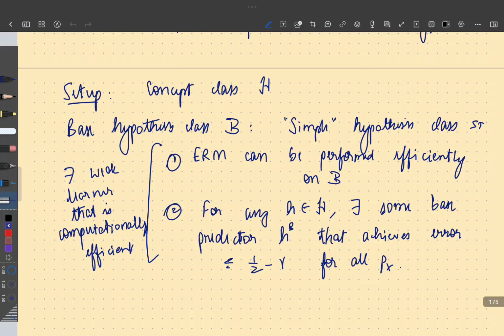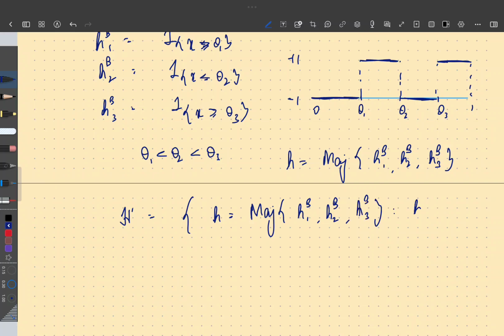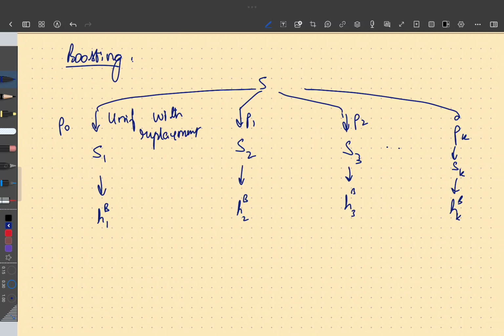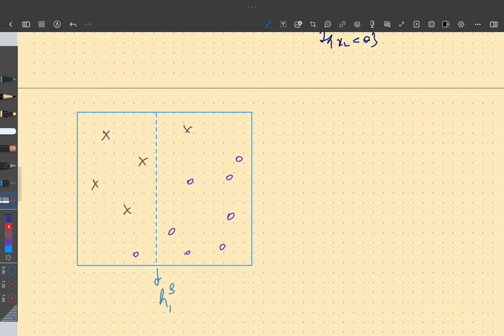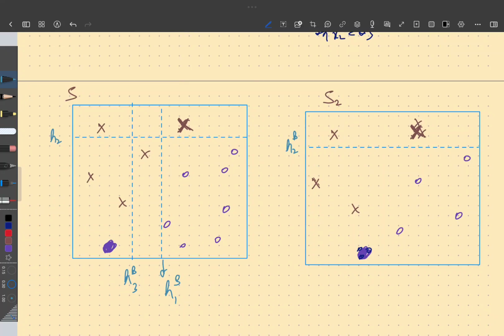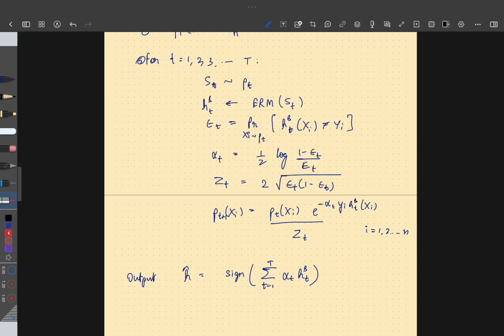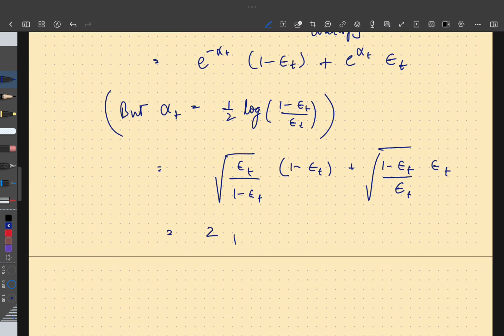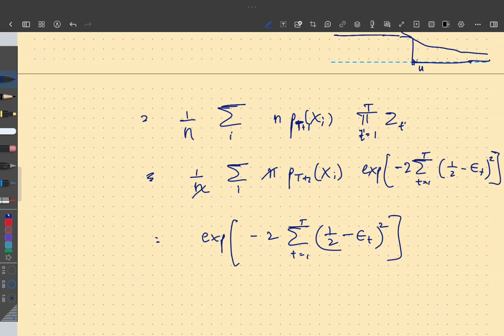Statistical Learning Theory 2026: Class 26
Bagging and Boosting; AdaBoost; Rate of decay of empirical risk of AdaBoost